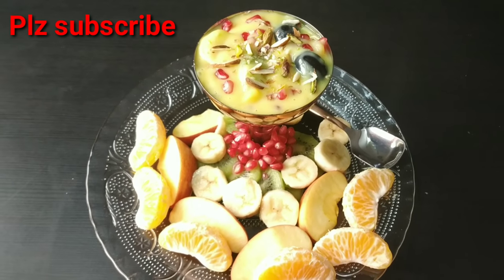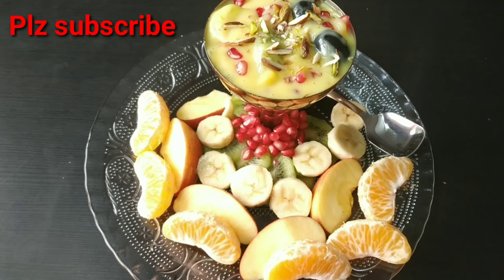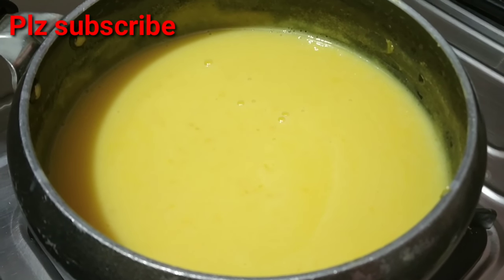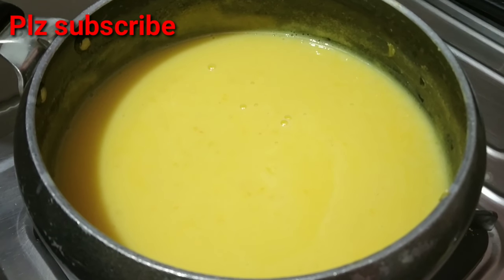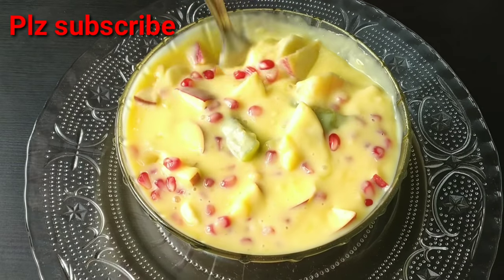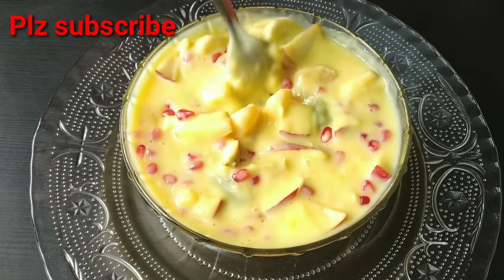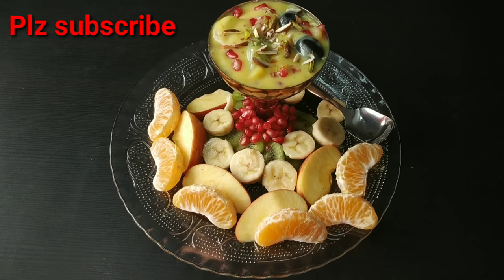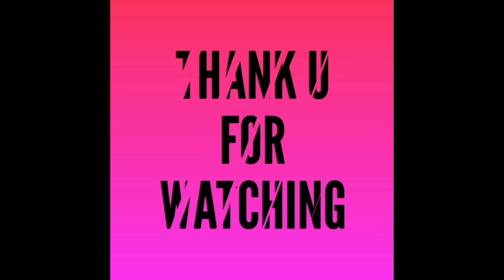Fruit Custard Recipe | Mixed Fruit Custard | Fruit Salad with Custard | Healthy Dessert Recipe